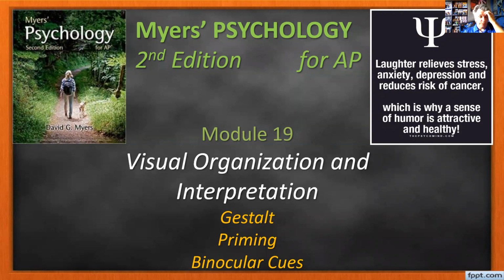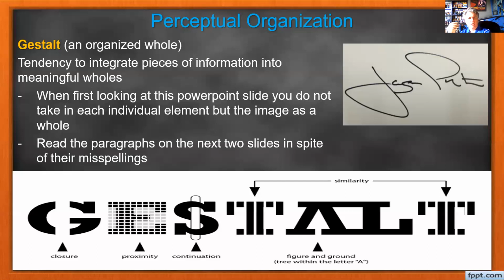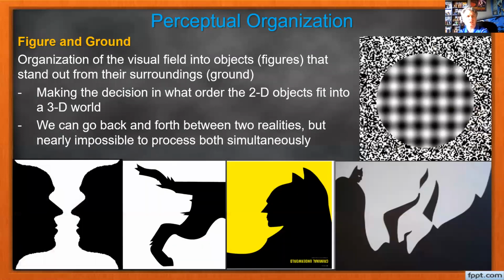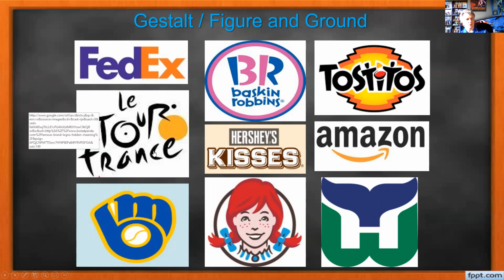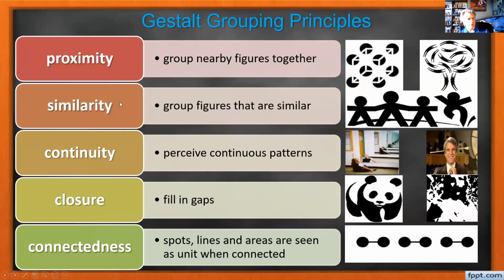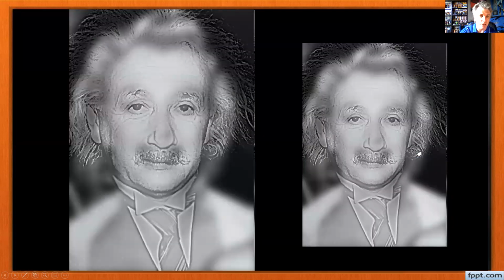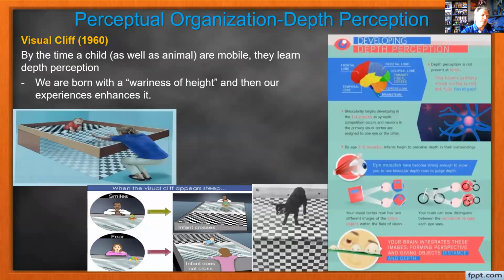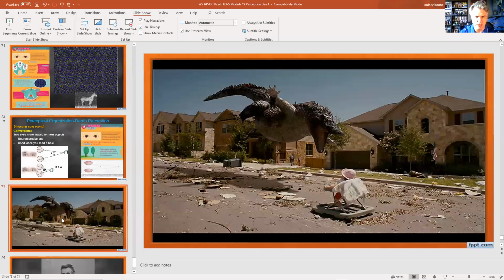AP/DC Psych Unit 3 Lec 5 / Psych L Unit 2 Lec 4 - Perception Day 1 (Jason Porter - CWHS)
AP/DC Psychology Unit 3 Lecture 5 / Psychology L Unit 2 Lecture 4
Perception Day 1 - Visual Organization, Gestalt, Priming and Binocular Cues
Done by Jason Porter - Cypress Woods HS